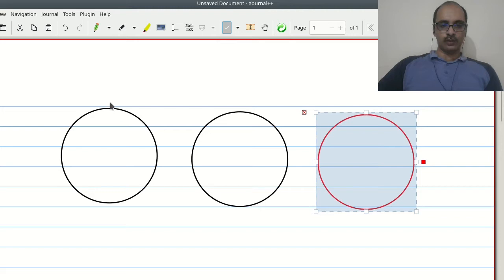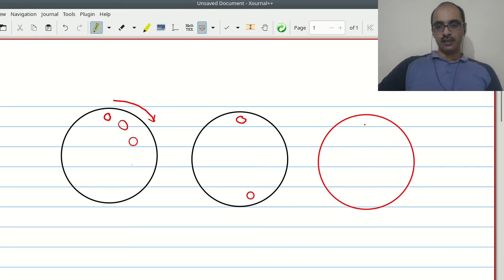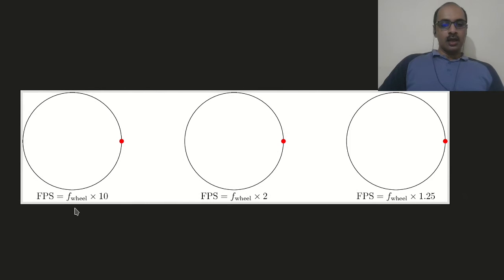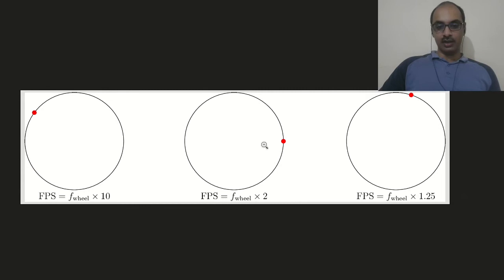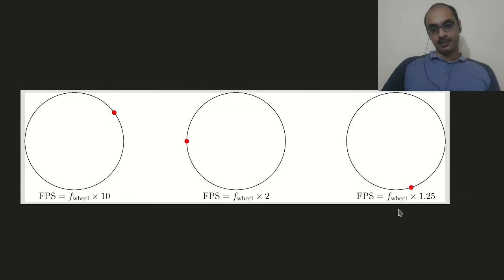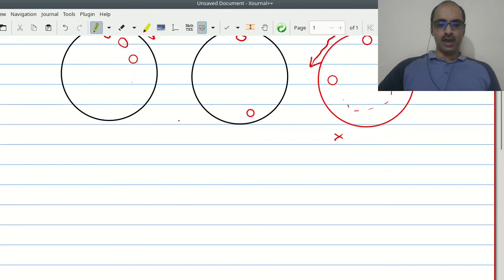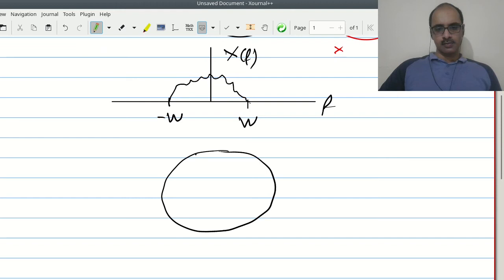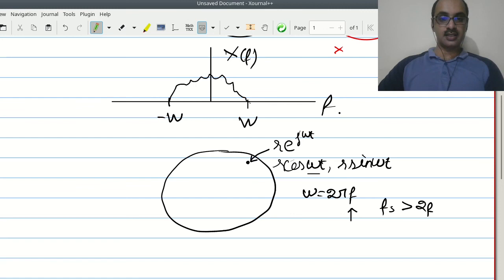The Wagon Wheel Effect